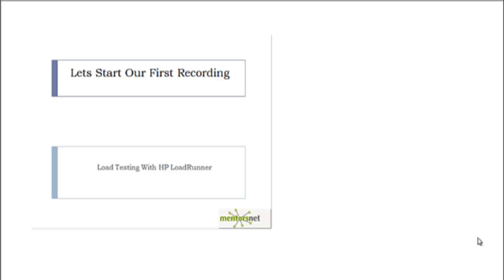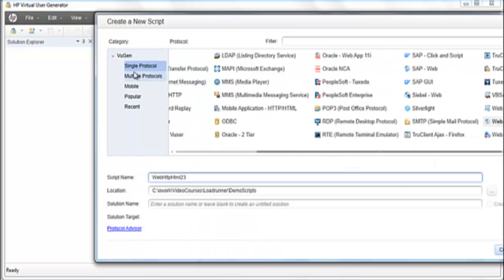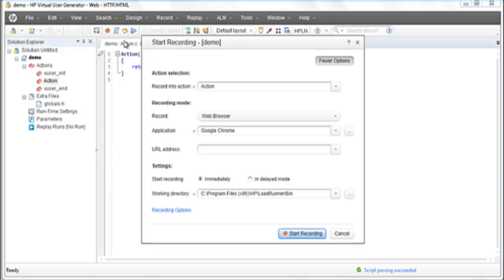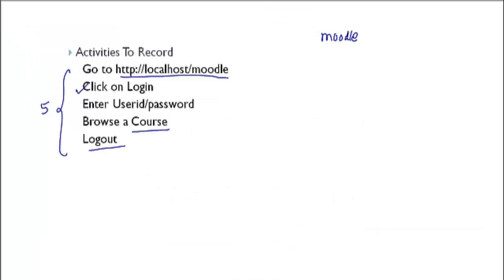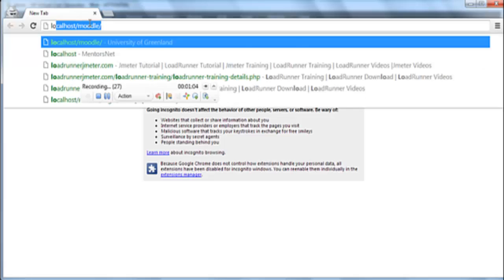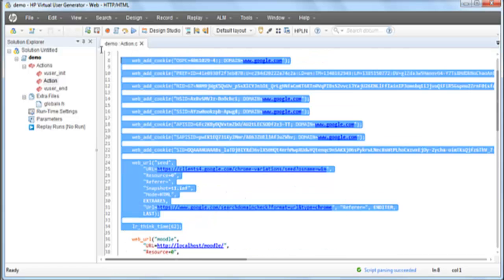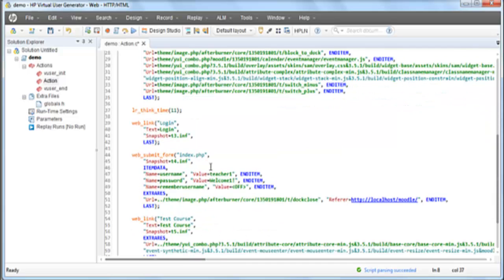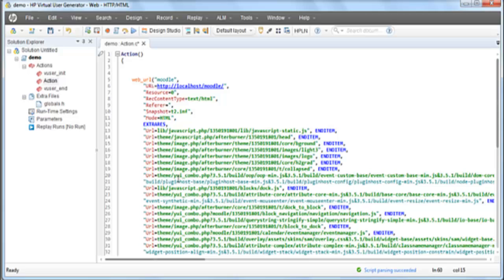C2V2 OurFirstRecording backup